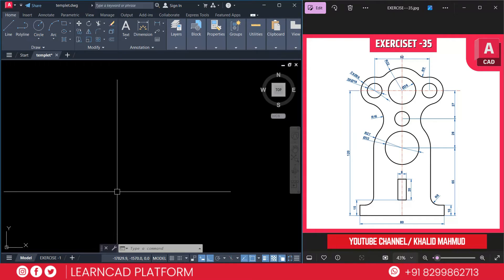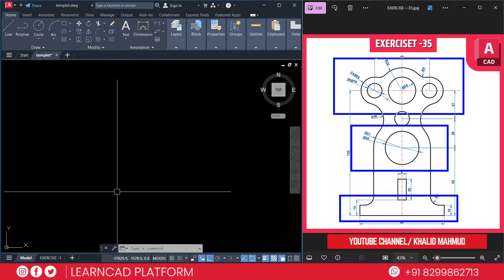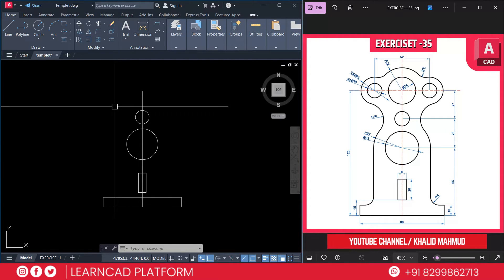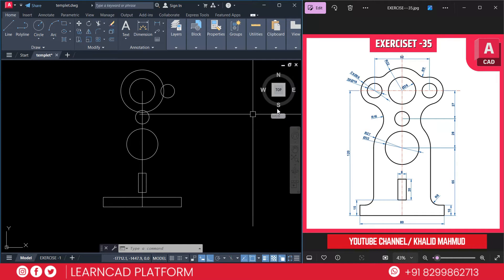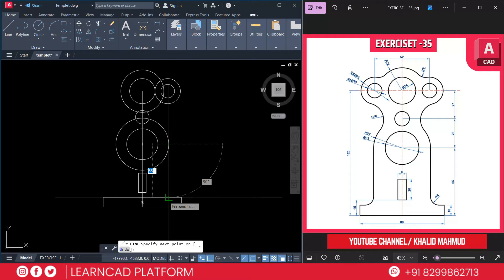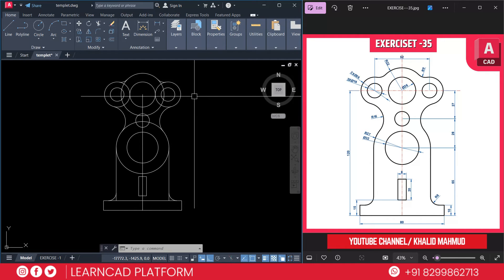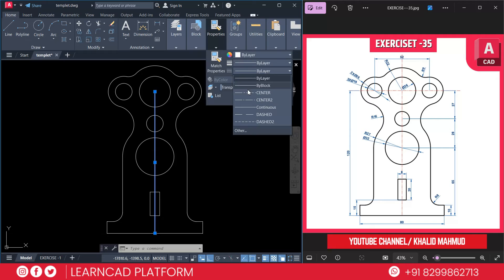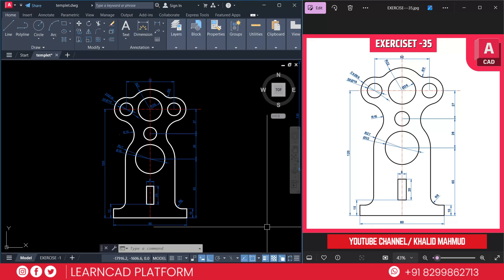How to Draw Exercise 35 in AutoCAD | Step-by-Step Tutorial for Beginners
🔹 Learn AutoCAD with this step-by-step tutorial! In this video, we will create Exercise 35 from scratch in AutoCAD. This tutorial is beginner-friendly and will help you improve your drafting skills.

📌 Topics Covered in This Video:
 ✔ Setting up units in AutoCAD
 ✔ Drawing the base shape and circles
 ✔ Applying fillets and dimensions
 ✔ Exporting the drawing as a PDF